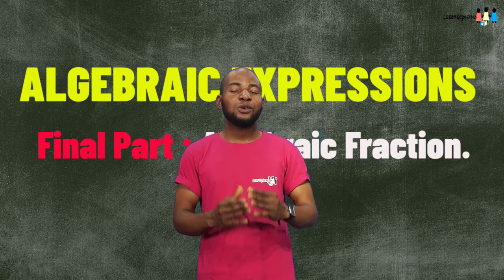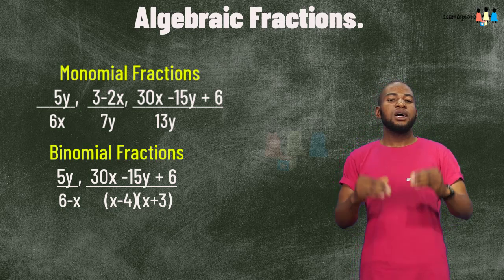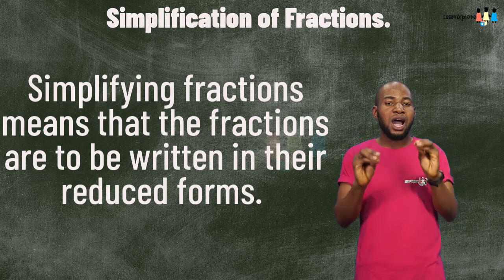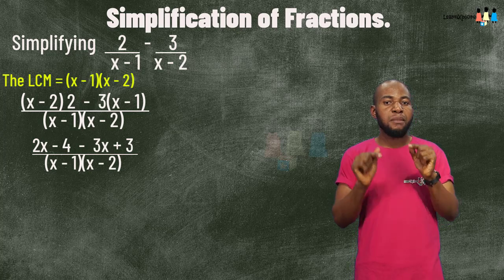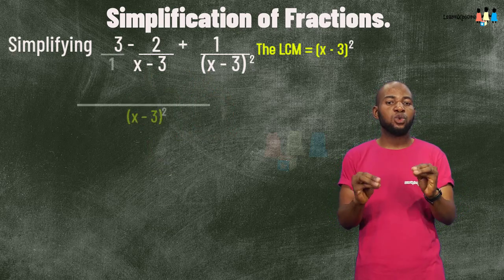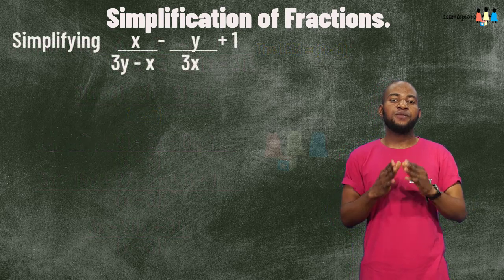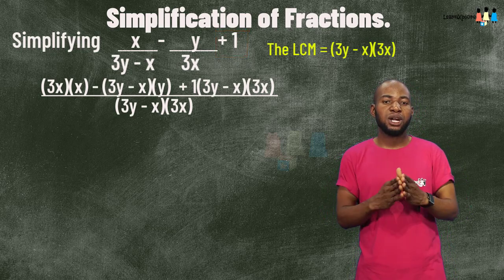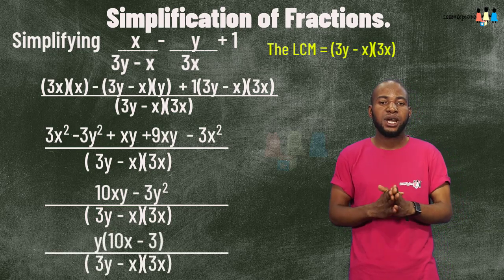How to calculate Algebraic Fractions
Learn how to calculate Algebraic Fractions with the Learnxplore App. for more videos and other interesting educational contents.